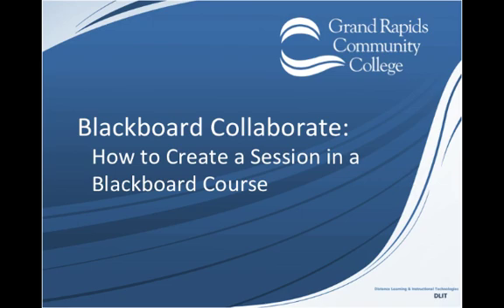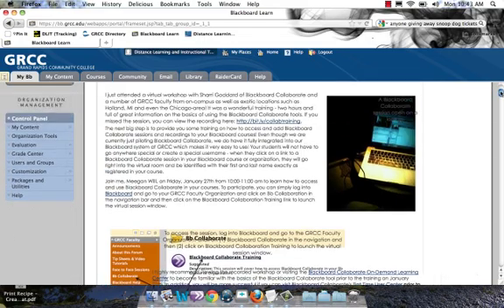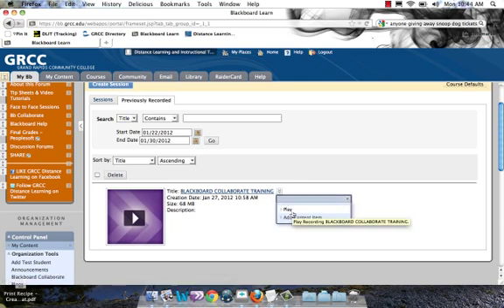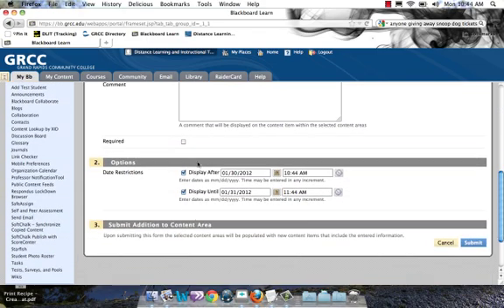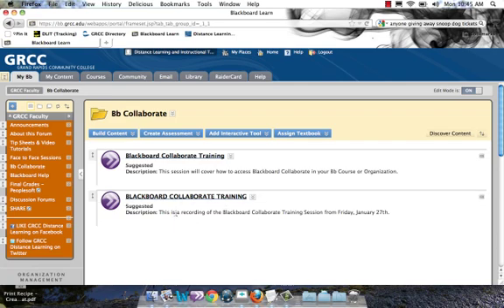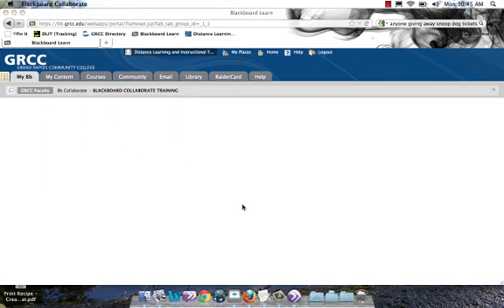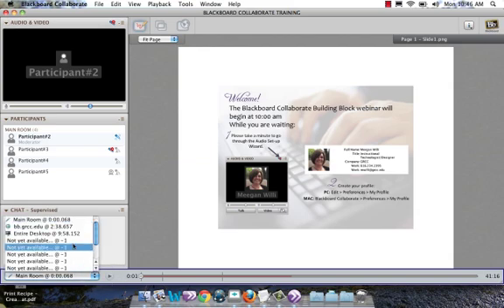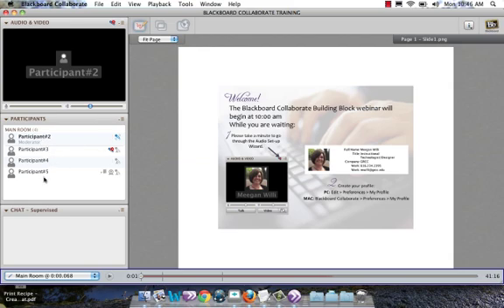Blackboard Collaborate: Accessing & Sharing Recordings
This video will show you how to access recorded Blackboard Collaborate sessions and share them in a course or organization.